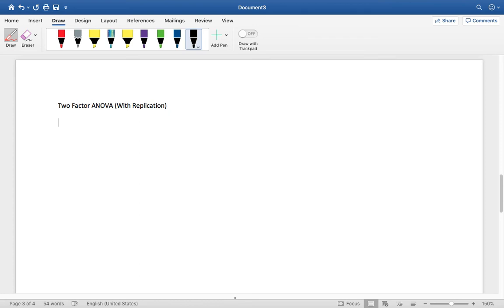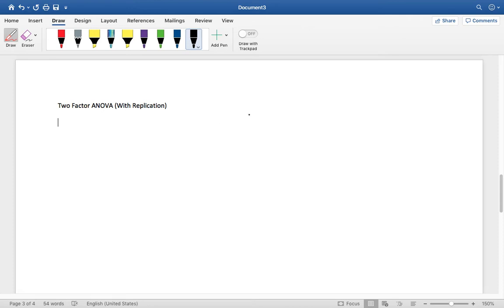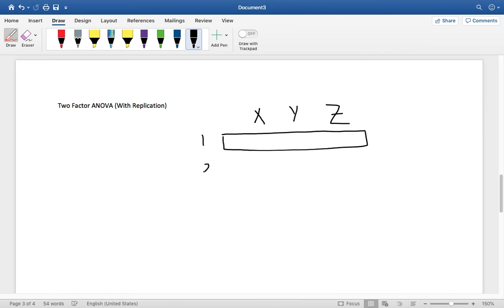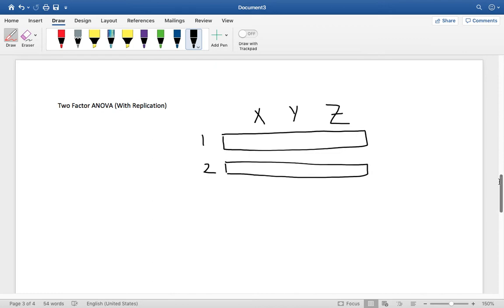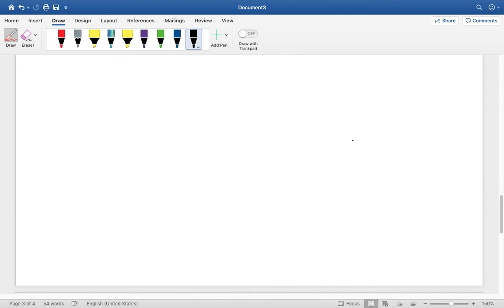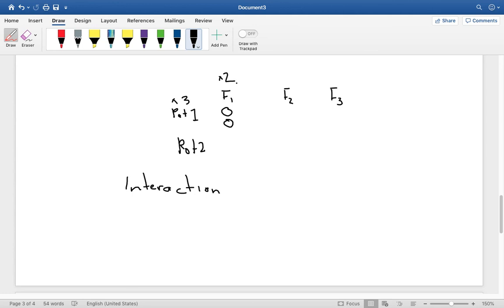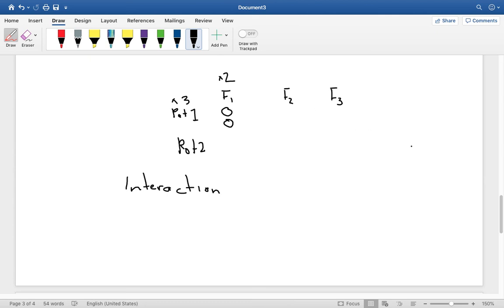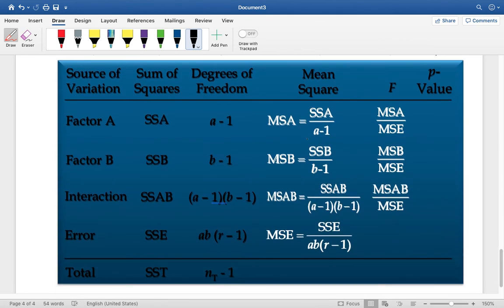ANOVA 9B Two Factor with Replication Interaction